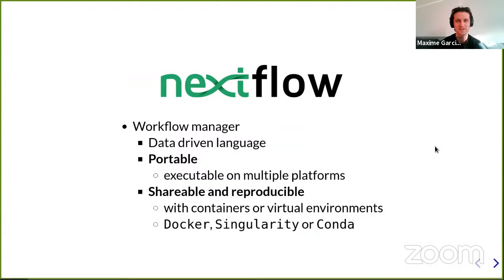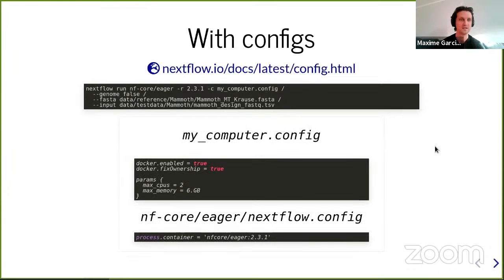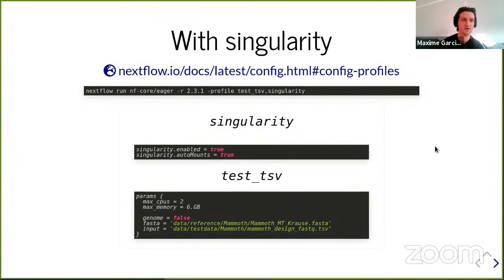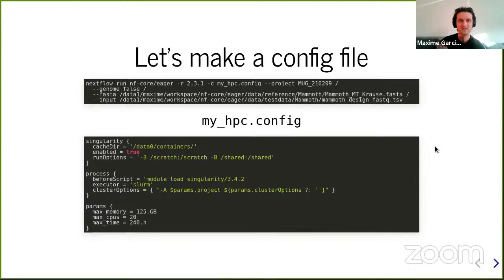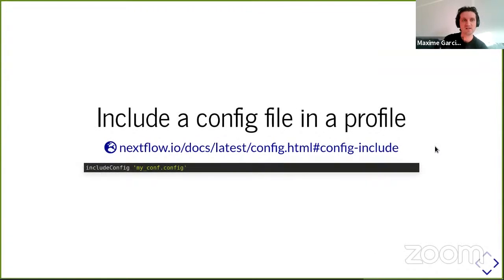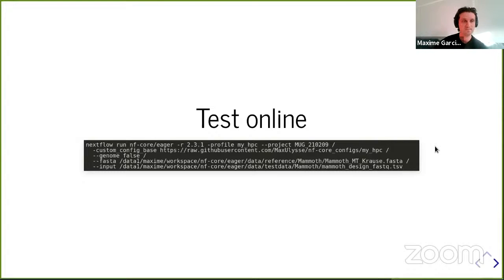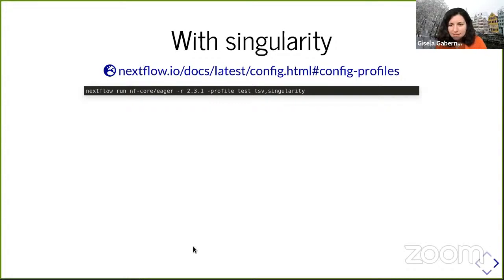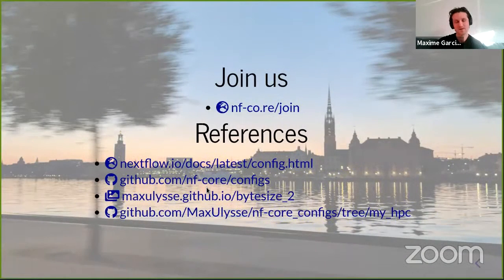How nf-core configs work (nf-core/bytesize #2)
This week, Maxime Garcia (@MaxUlysse) will present: How nf-core configs work. This talk will cover:

* Making your own Nextflow config file
* Changing resource requirements for a process
* Using config profiles
* How the nf-core --max_memory options work
* Adding a new institutional config profile

nf-core presents bytesize - a series of talks every Tuesday. Bite size talks, (giga)byte sized science.